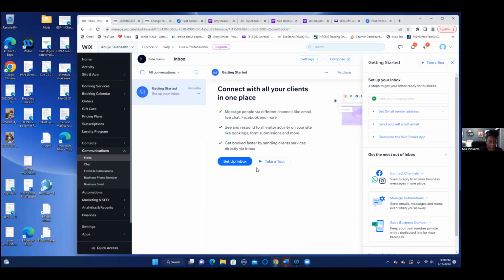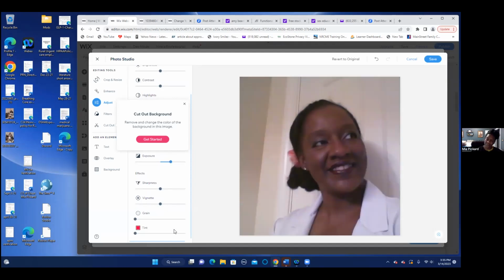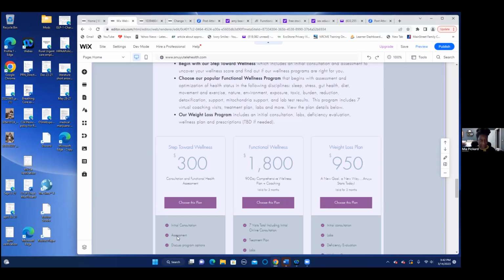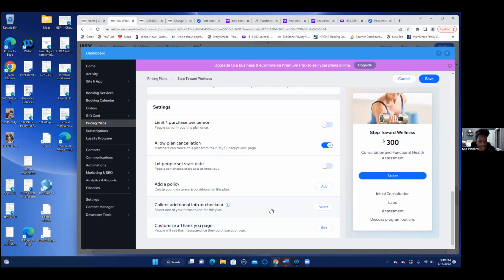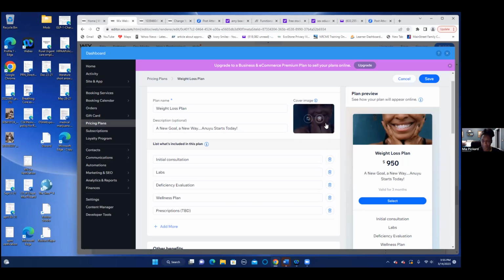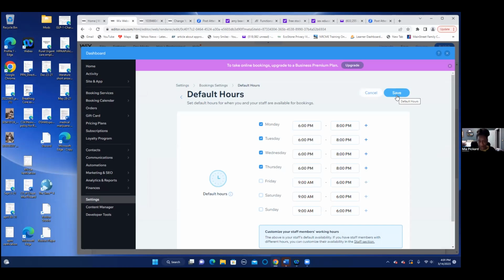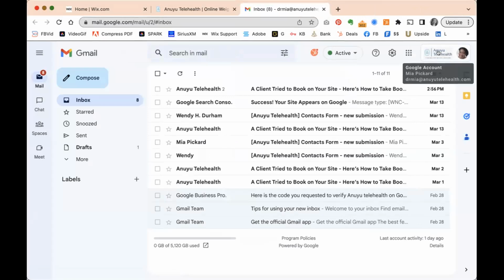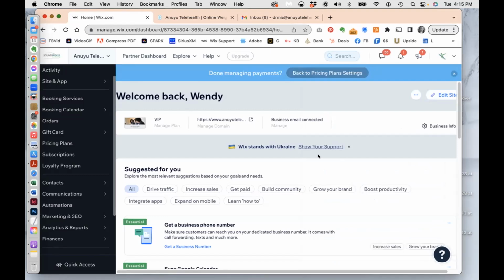Anuyu Telehealth Training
WIX training video for Anuyu Telehealth